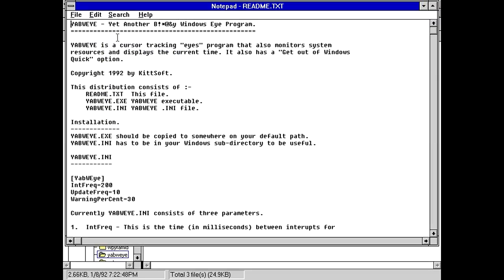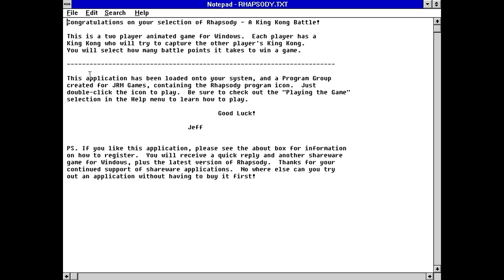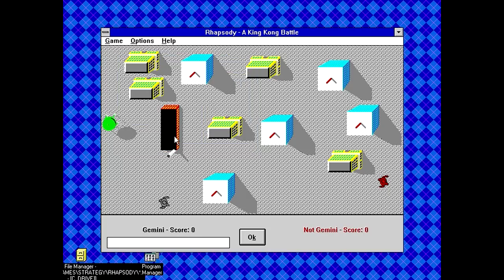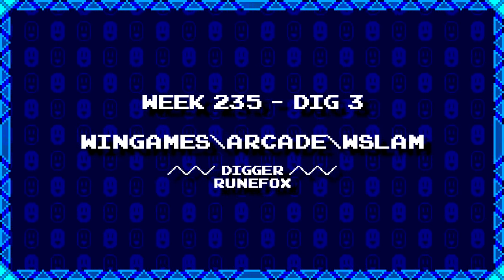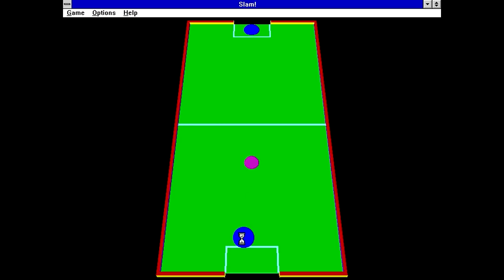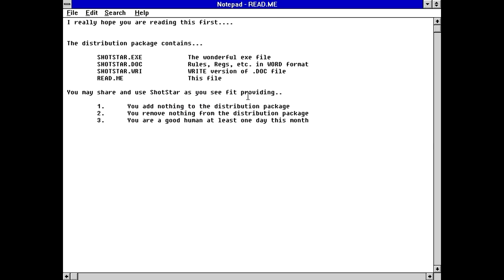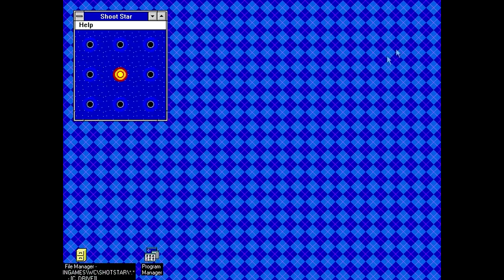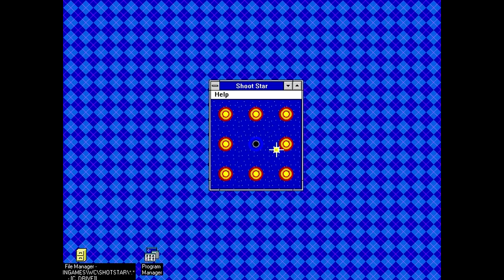Shovelware Diggers #235 - Registration Fee = 1 Beer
Today, our dig team starts us off with a very quick program with a very unusual registration scheme, followed by a game where you need to input your directions of movement ahead of time to win, a game that EVERY Windows 3.1 user should be familiar with, and we finish things off with a very simple puzzle game.

This Week's Digs:
- WINGAMES\UNCLASSD\YABWEYE
- WINGAMES\STRATEGY\RHAPSODY
- WINGAMES\ARCADE\WSLAM
- WINGAMES\WC\SHOTSTAR